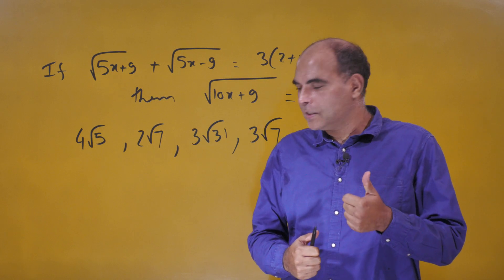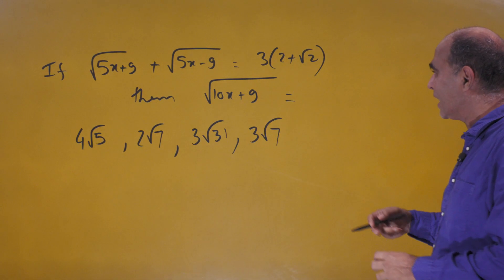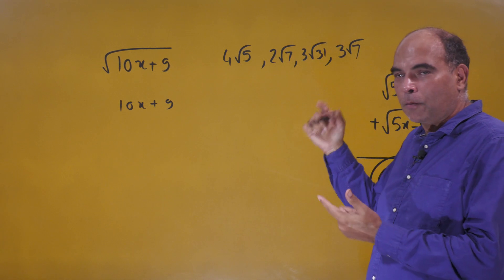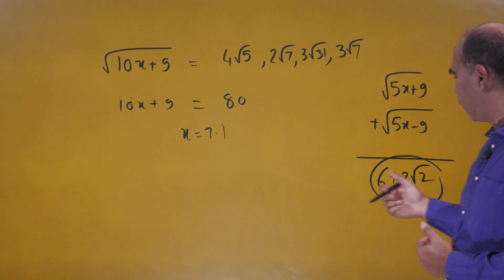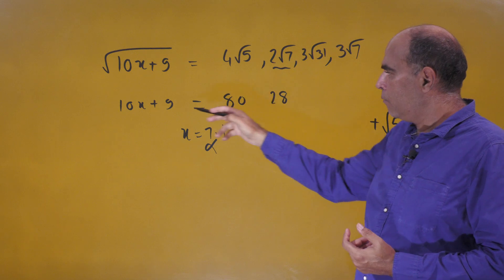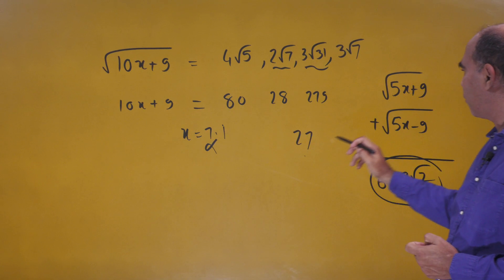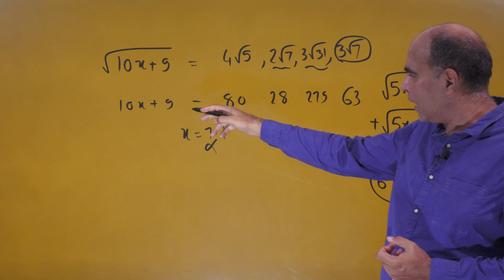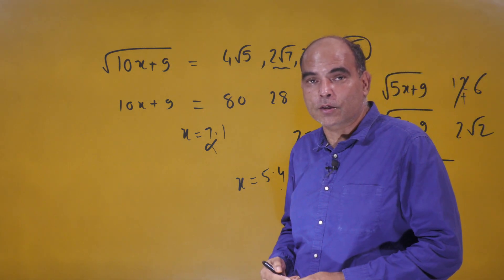Best trick for 60 Second Solutions to CAT Questions by Arun Sharma: Episode 5: CAT 2023 Algebra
CAT Algebra Question Solved in 60 Seconds! Episode 4: CAT QA Questions in 60 Seconds by Arun Sharma. Crack another CAT Algebra question in under a minute! Watch Arun Sharma unveil yet another mind-blowing trick to solve a CAT 2023 Slot 1 Algebra problem. Boost your exam speed and accuracy with these expert tips. Don't miss this episode to up your CAT 2024 game!